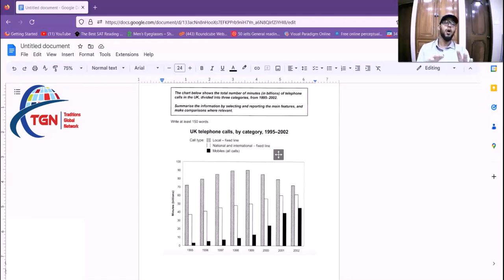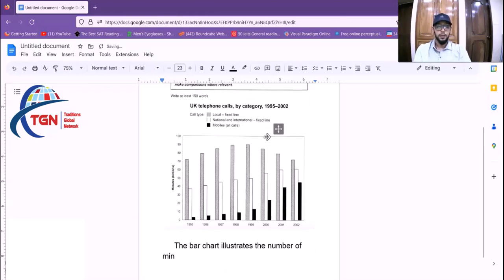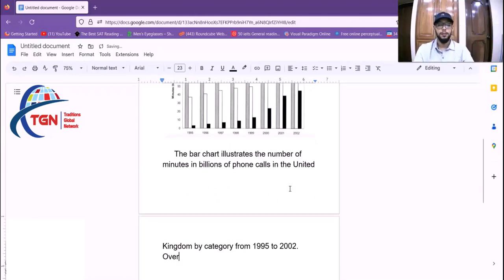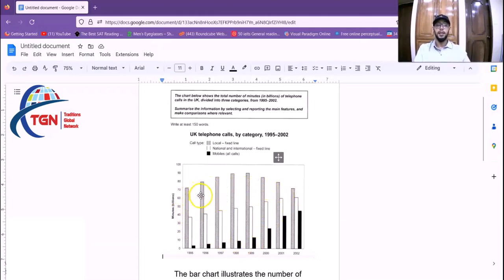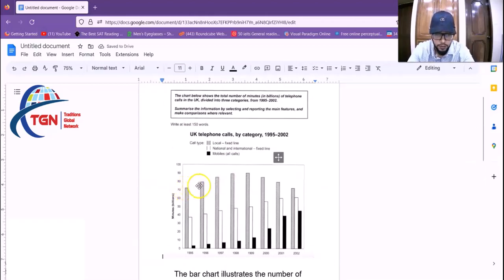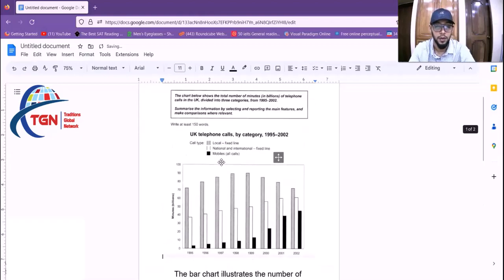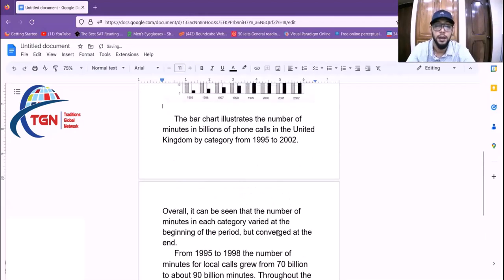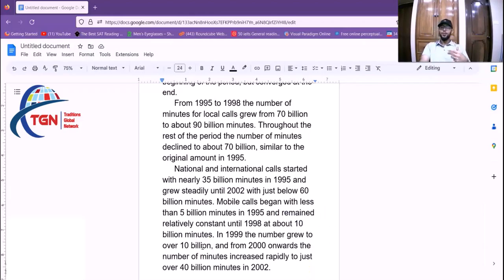IELTS Writing Task 1: Bar Chart - Live Writing with Detailed Explanation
Mastering IELTS Writing Task 1: Column Chart Analysis for Band 9 Success
In this comprehensive video lesson, we guide you through crafting a stellar answer to the column chart in IELTS Writing Module Task 1. Explore a real-life example showcasing the total number of telephone calls in different categories in the UK over a 50-year period. Gain valuable insights on structuring your response, utilizing appropriate vocabulary, and effectively converting visual information into written form.

🌟 This complete guidance is your key to ace IELTS Writing. Learn the essential skills, strategies, and details you need to excel in the exam and achieve that coveted Band 9 score.

📚 Join TGN - Traditions Global Network to access a wealth of resources to support your IELTS journey. From expert tips and model answers to comprehensive study materials, we're here to empower your success.

🎓 Don't miss out on this opportunity to sharpen your writing skills and maximize your IELTS score. 🌟🏆🌍

📈 Follow the hashtag band9writing for more insights, tips, and inspiration. Get ready to conquer the IELTS exam with confidence! 💪🎯📝 IELTSWritingTask1 ColumnChart Band9Writing TGN IELTSExam StudyAbroad Tradition Global Network (TGN) is one of Bangladesh's leading platforms for IELTS training and education consultancy!
If you're looking for a one-stop solution for everything from IELTS preparation to your study abroad journey, TGN offers the ideal guidance, preparation courses, and full support. With expert guidance and a comprehensive curriculum, we'll help you enhance your language skills and excel in the exam. In addition, TGN provides a variety of courses and workshops to boost your English proficiency and IELTS score, along with an extensive IELTS material library, a quiet study space for uninterrupted learning, a self-practice center, and support from instructors offering personalized feedback.
Join TGN's community of motivated learners and take the next step towards achieving your dream of studying, working, or living abroad. Ace IELTS and turn your dream into reality!